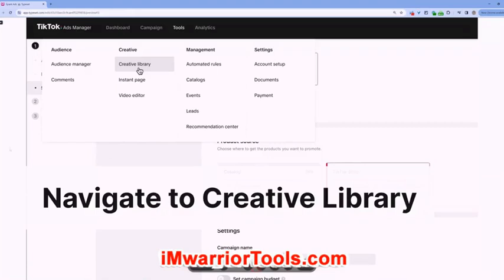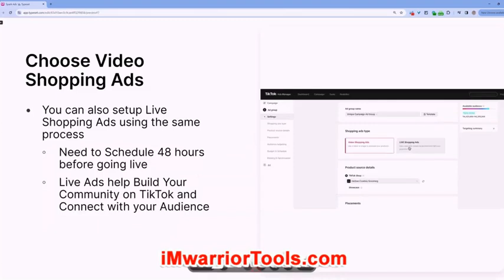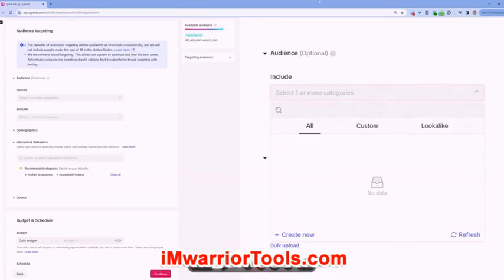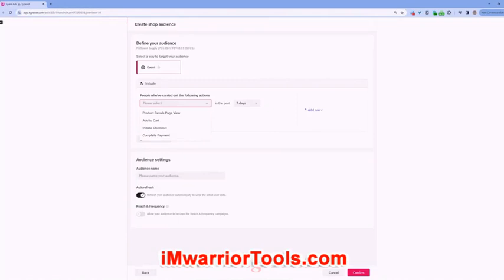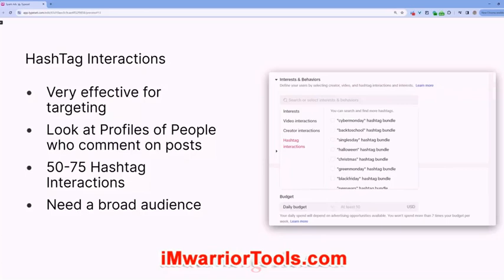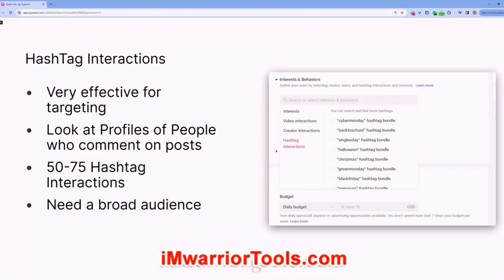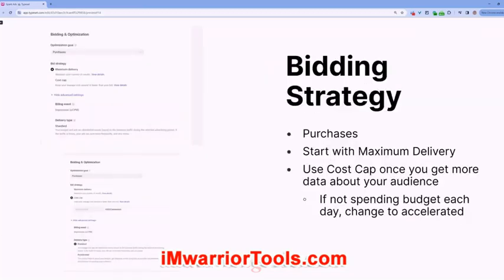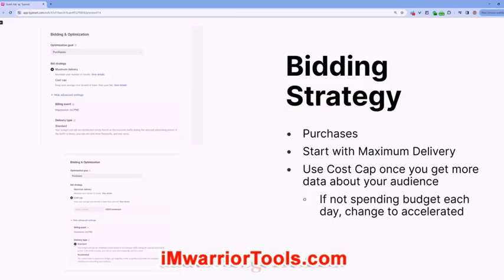01-Running_Ads_on_TikTok